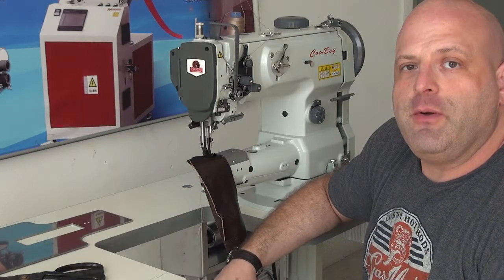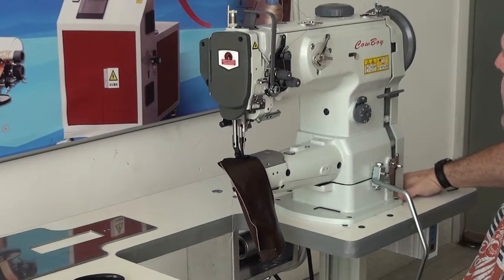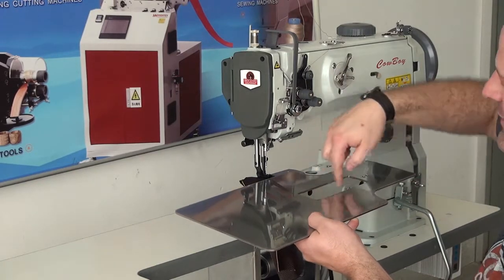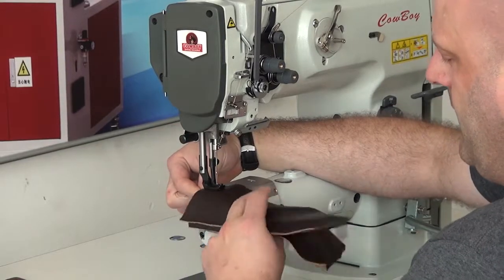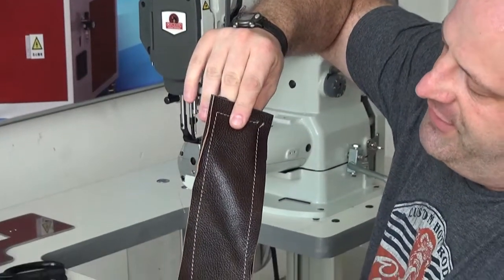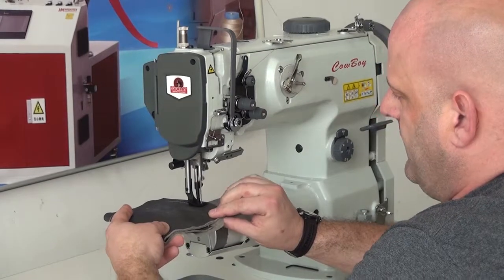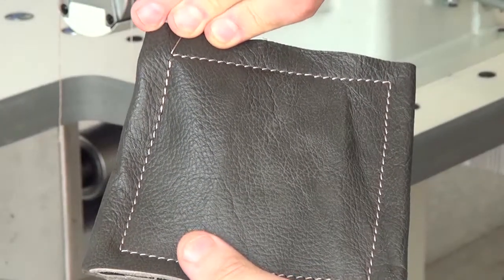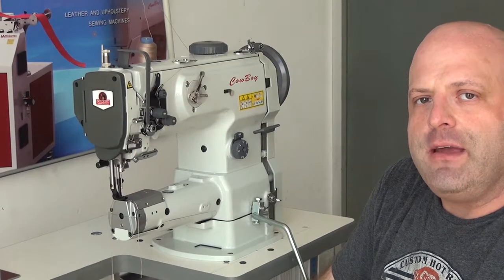Швейные машины для пошива сумок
CowBoy CB6900 Швейные машины для пошива сумок
1-игольная машина челночного стежка с комплексным двигателем ткани с синхронными движениями, с челноком с вертикальной осью
Упрощенная игольная пластина легко приспосабливается для пошива небольших изделий трубчатой формы с диаметром в пределах ∅ 40 мм. Это повышает способность машины к равномерной работе при пошиве не только сумок и обуви, но и таких мелких изделий, как бумажники. Недавно разработанный режим высоконадежной подачи под прямым углом обеспечивает превосходные характеристики при продвижении материала.
Оснащение мощный, бесшумный и качеством серводвигатель для сверхтяжелых индустриальных швейных машины